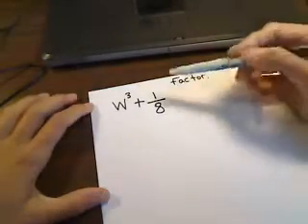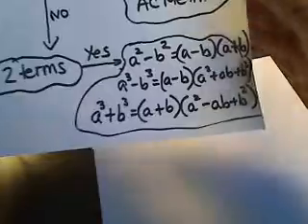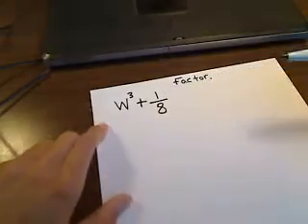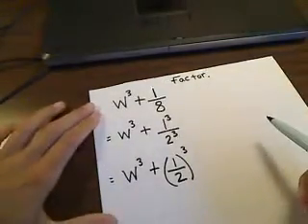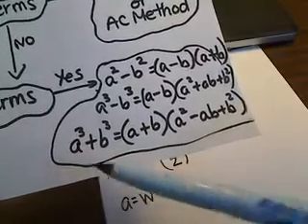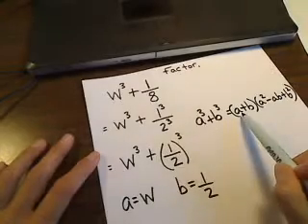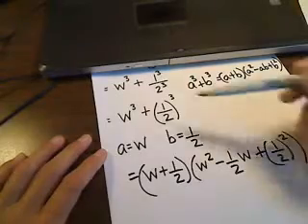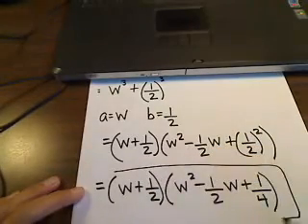Factor (sum of cubes)